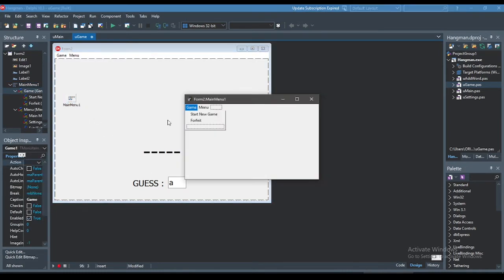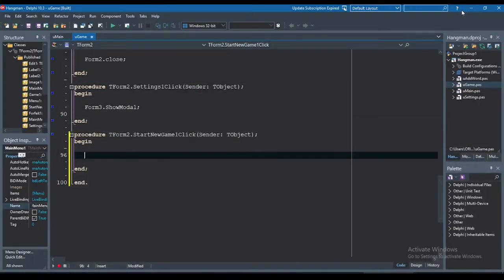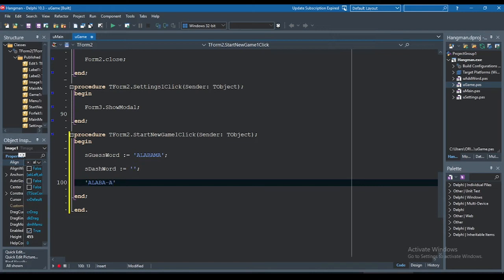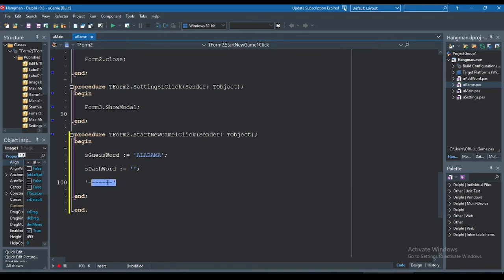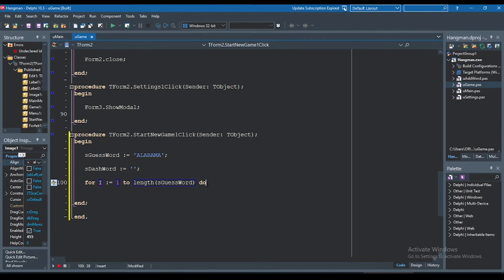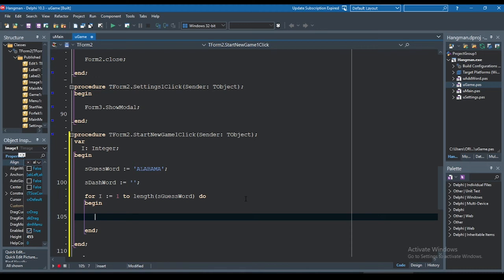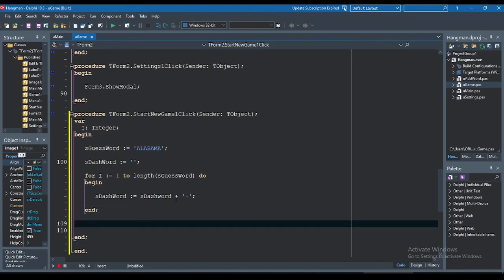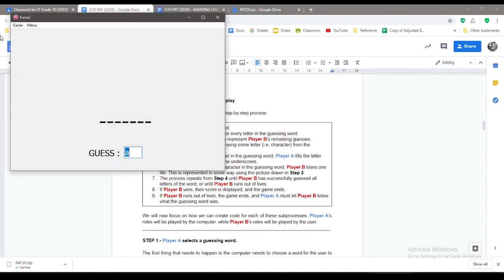PAT03 - Setting a Guessing Word, and Drawing a String Of Dashes (2021)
Copyright Luke Fletcher, 2021.